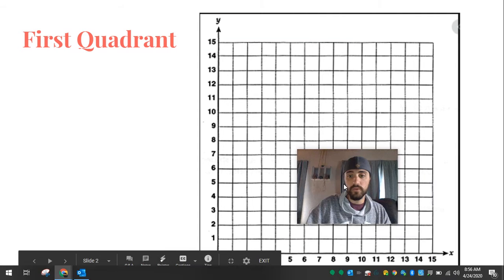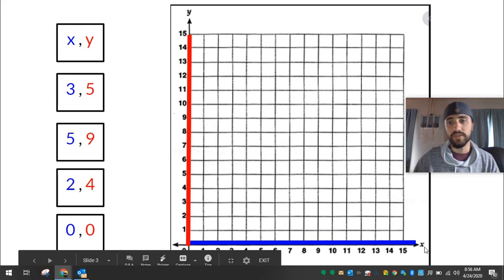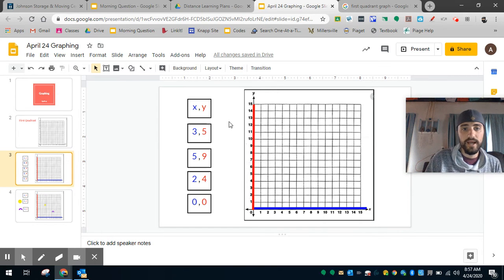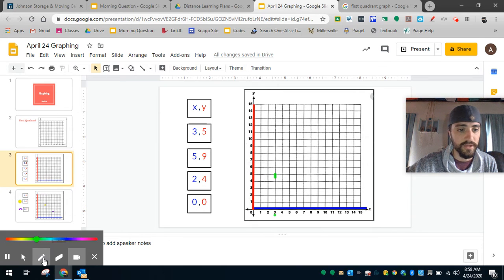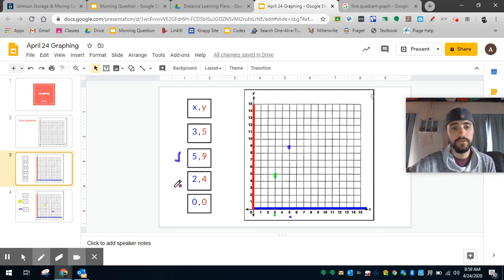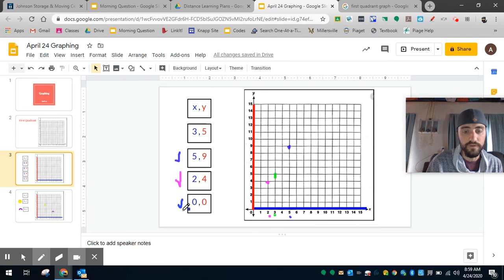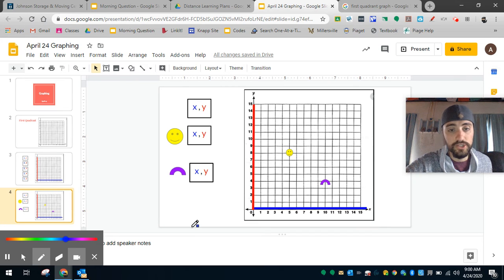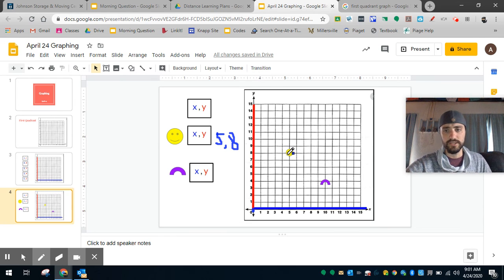April 24 Graphing